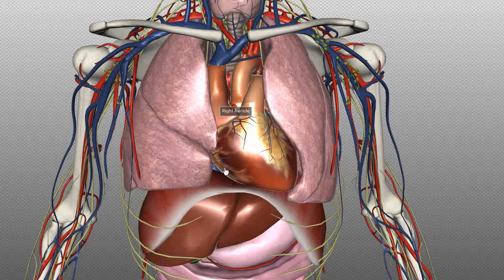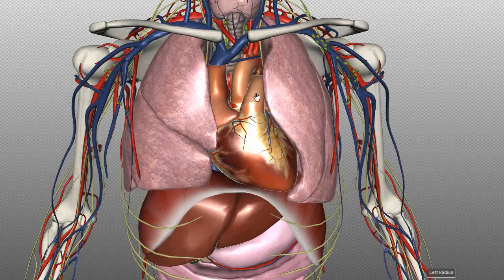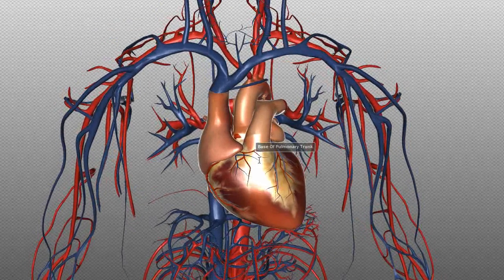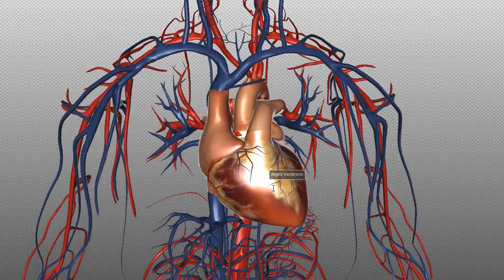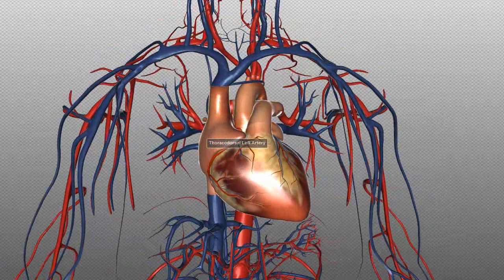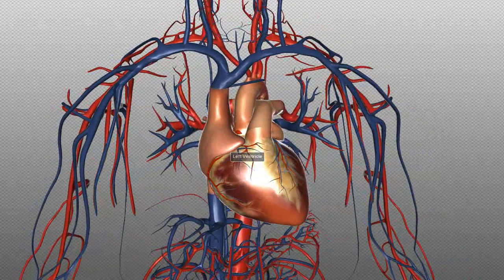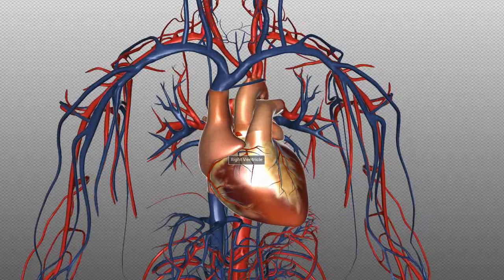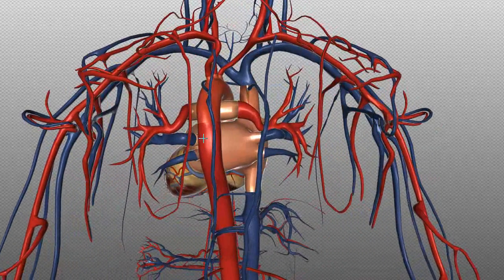The Heart and Major Vessels - PART 1 - Anatomy Tutorial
3D anatomy tutorial on the heart and some of the major vessels in the thorax that lead to and from the heart using BioDigital Human browser This is a good basic tutorial to watch if you want to learn some simple but important anatomy of the cardiovascular system. I have broken the tutorial into 2 parts, so please be sure to watch both parts!